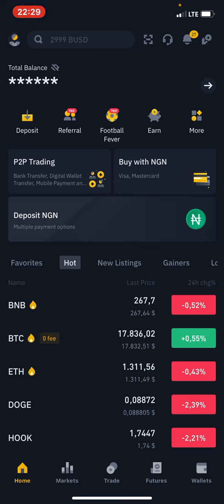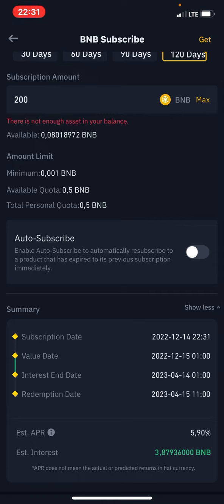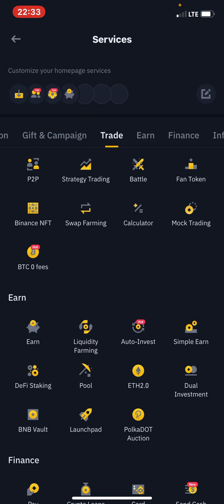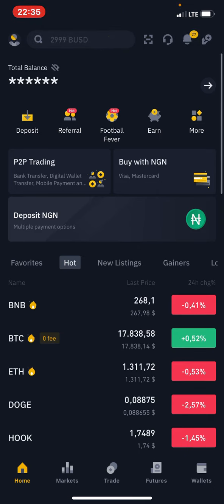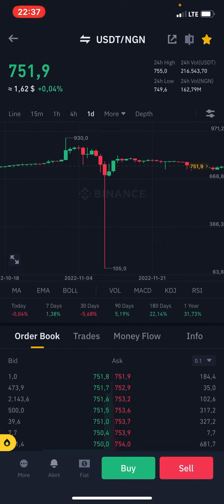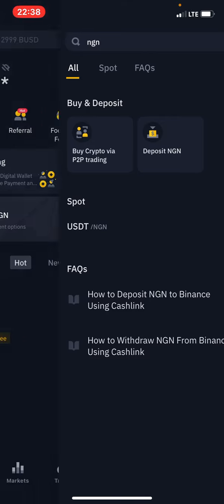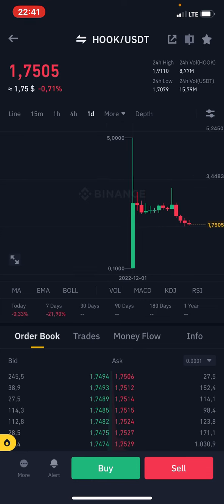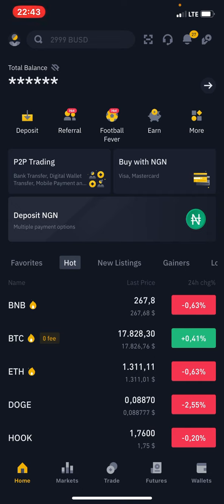Best Ways To Make Money On Binance | Making Money Online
In this video i talk about 5 ways to make money on binance by staking, borrowing